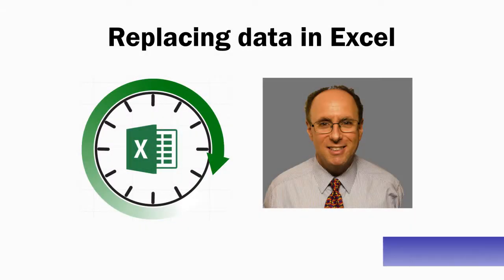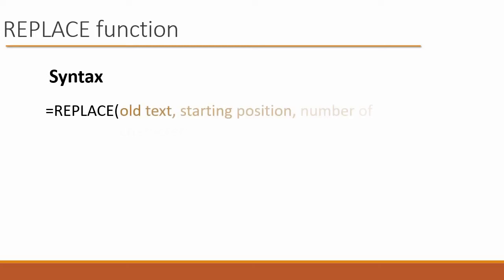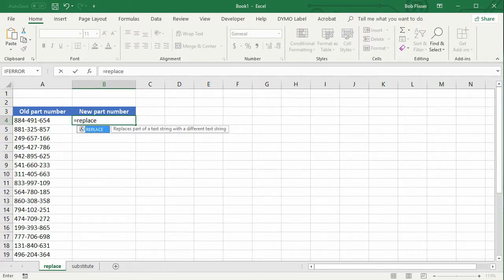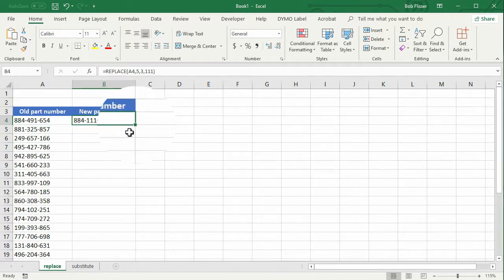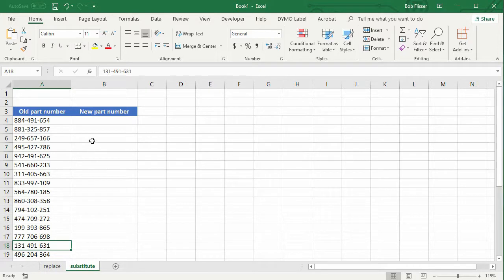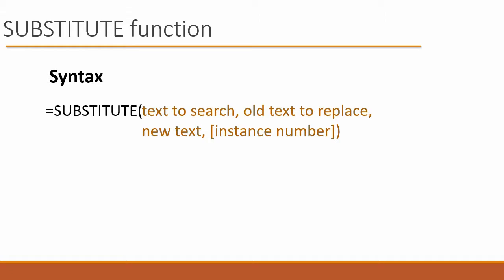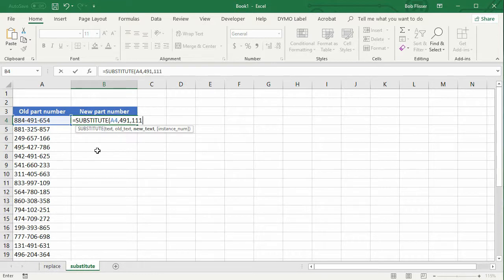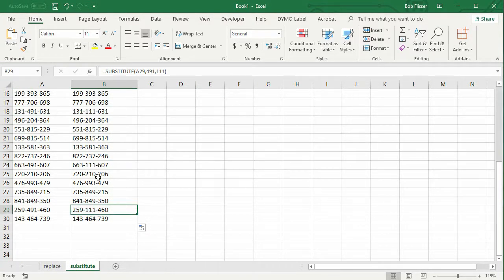How to replace or substitute data in Excel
Two functions that let you replace or substitute specific strings of text or numbers.